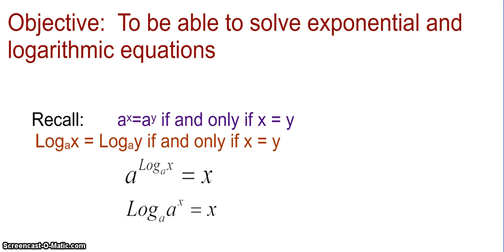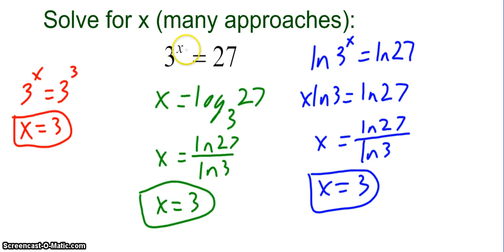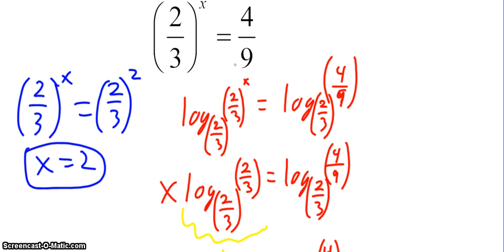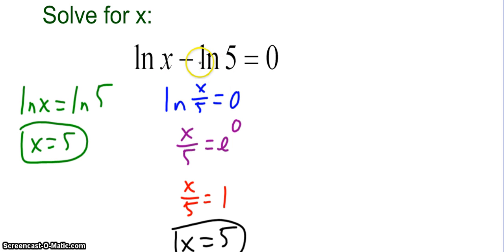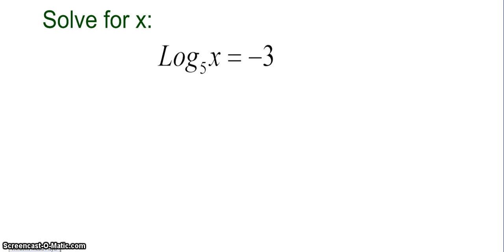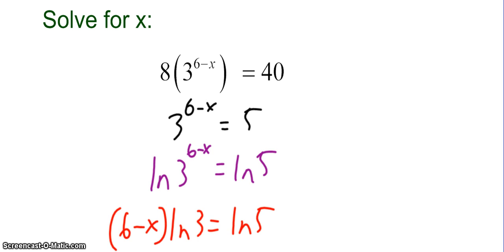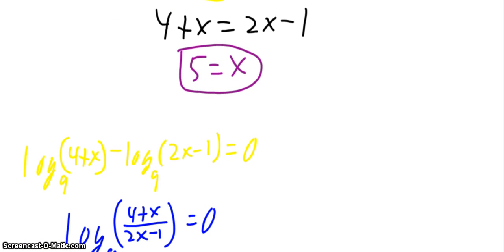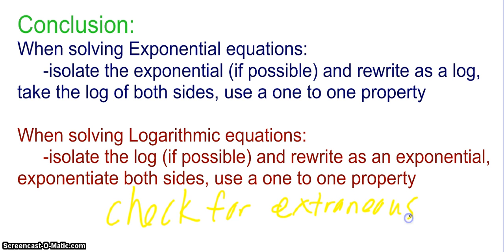solving exponential and logarithmic equations